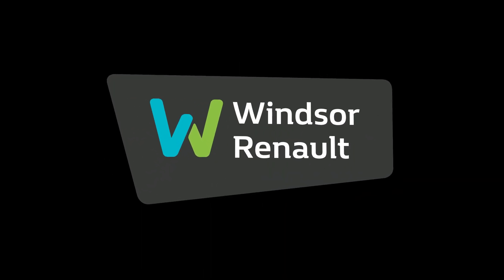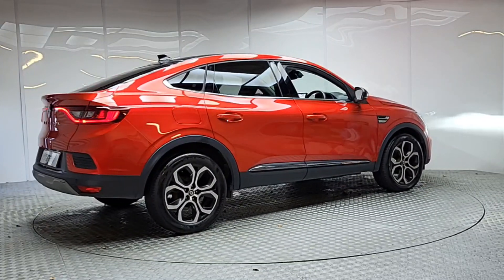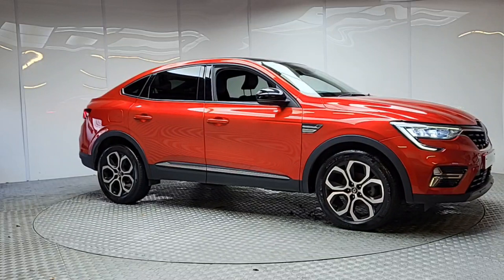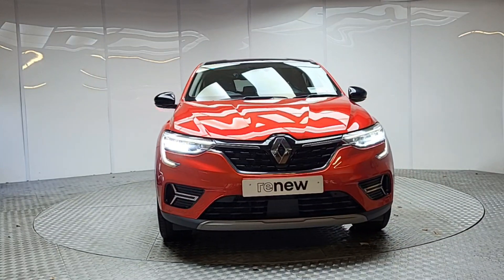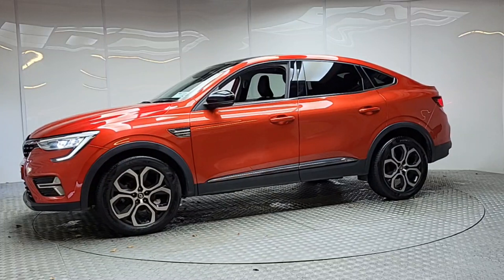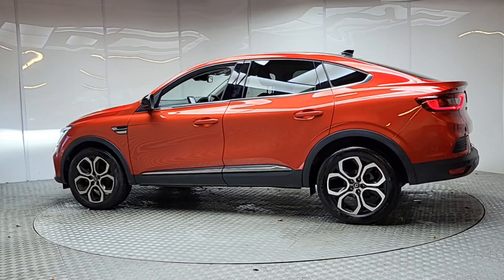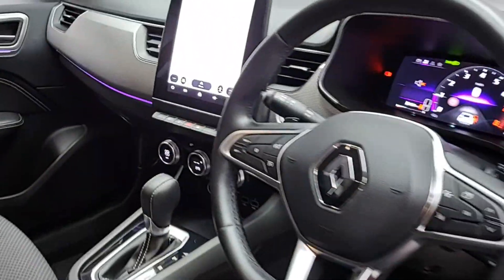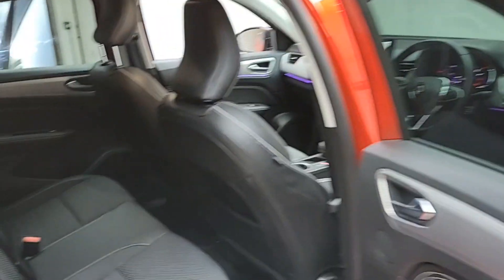231D7545 - 2023 Renault Arkana Techno TCE 140 Auto 5DR Auto RefId: 466123